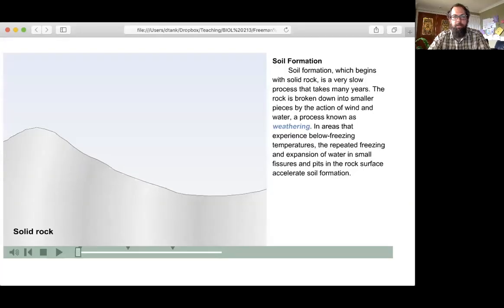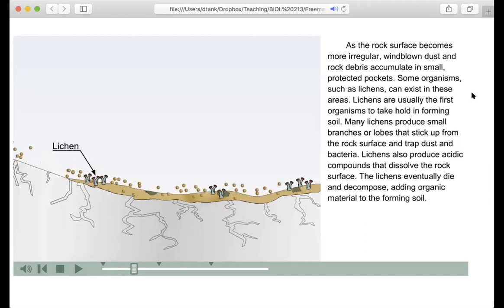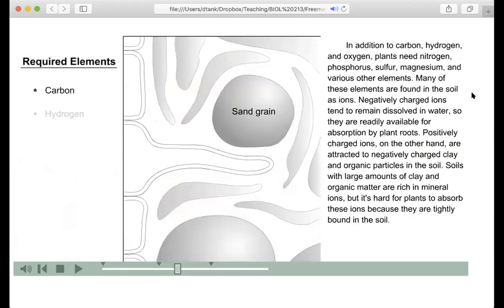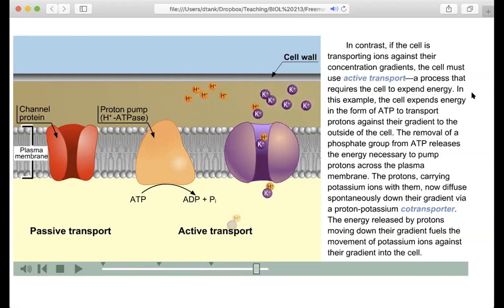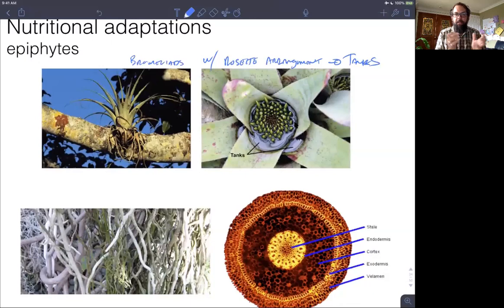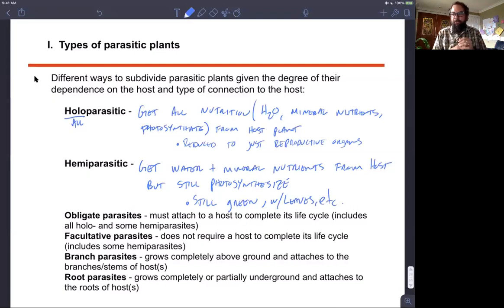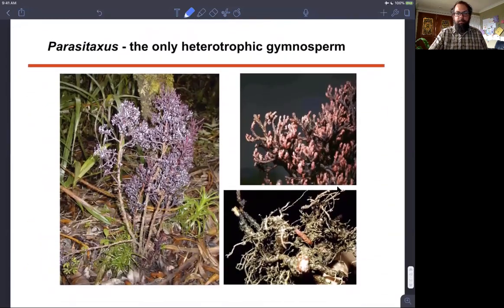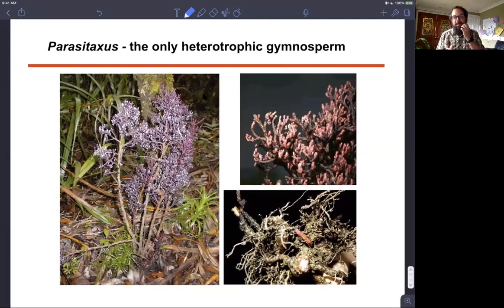Plant Nutrition 03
Plant Nutrition lecture 3. BIOL 213, Week 15.